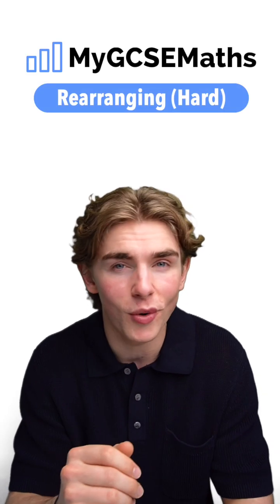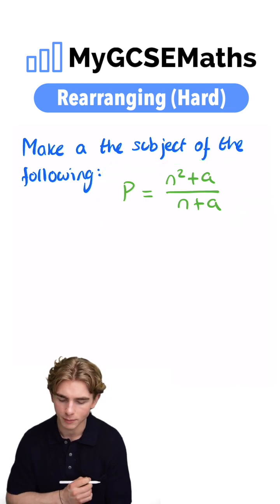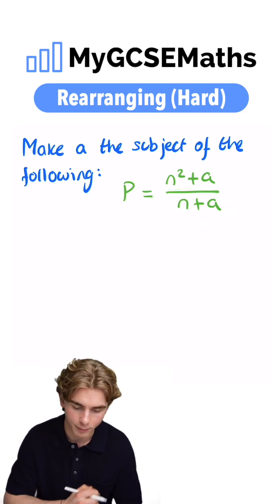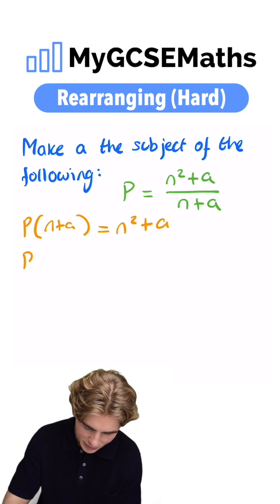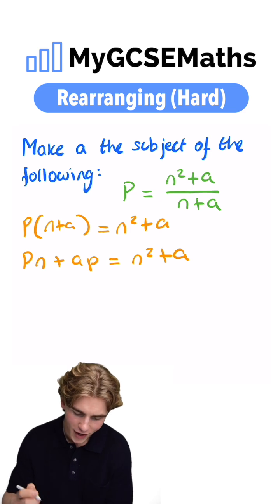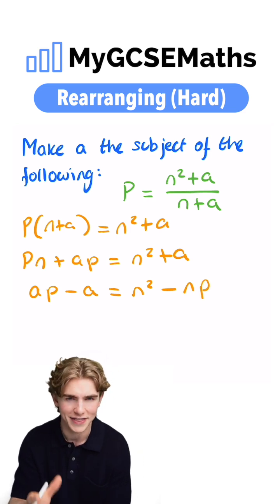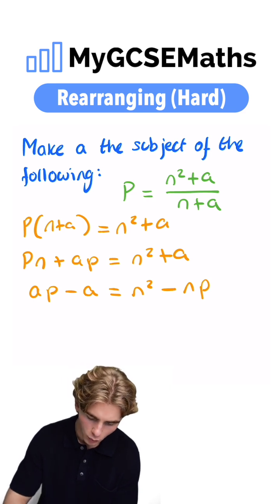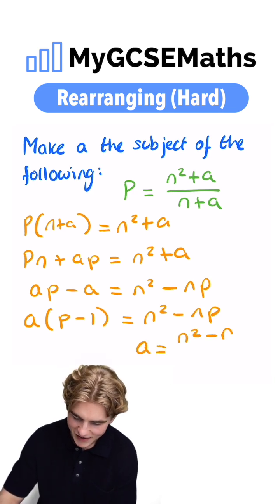Rearranging Challenge Question | GCSE Maths 2025